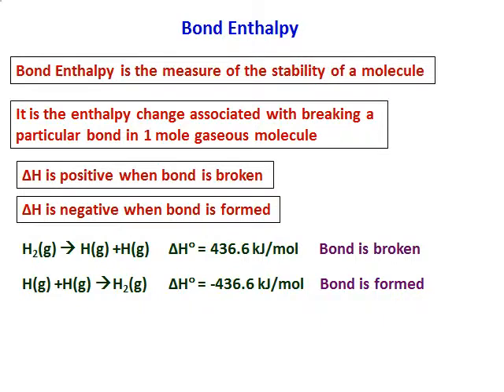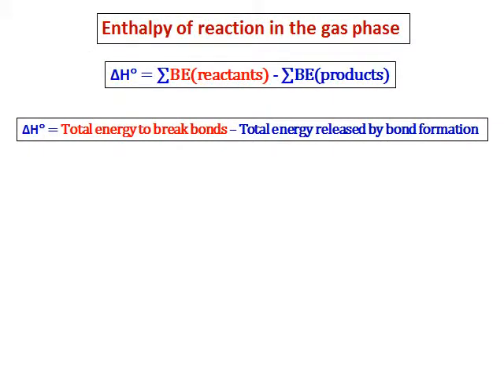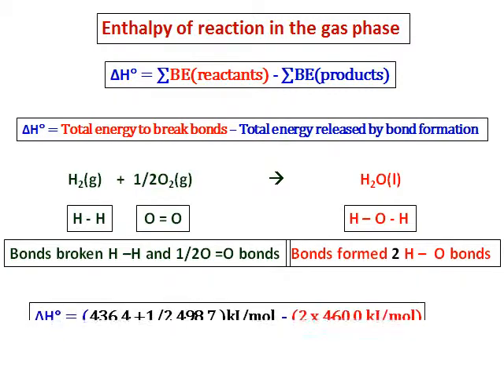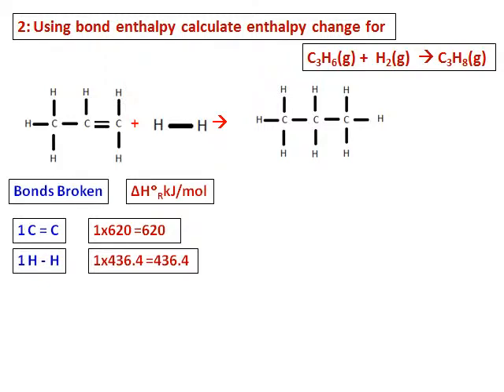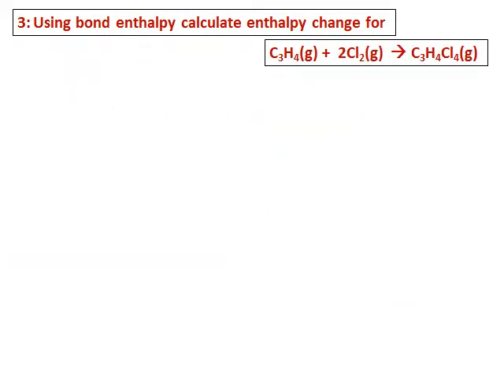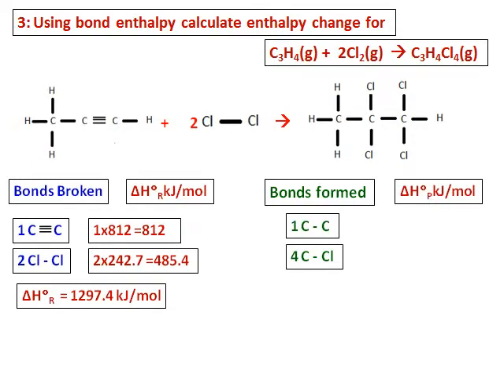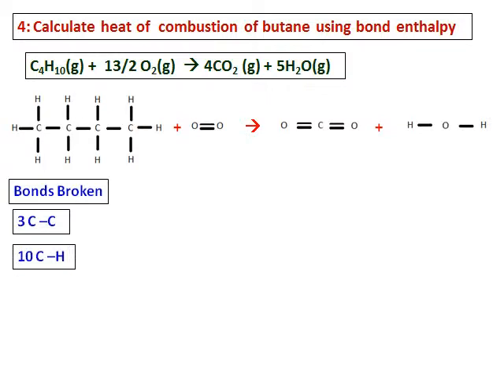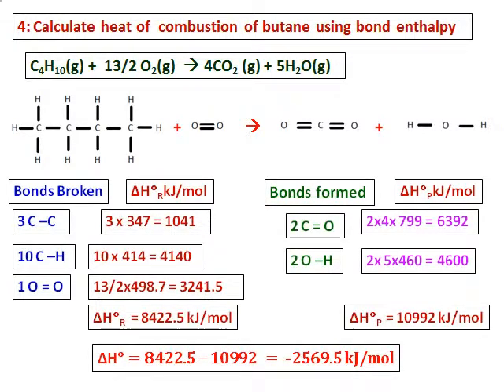7 Thermochemistry Bond Enthalpy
Calculation of Enthalpy of  a reaction using bond energy. Few examples are explained